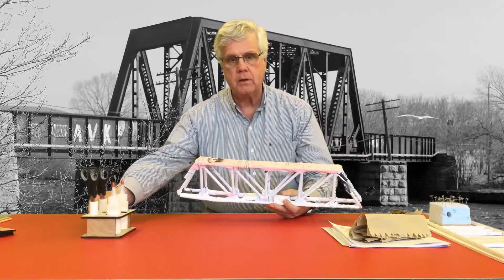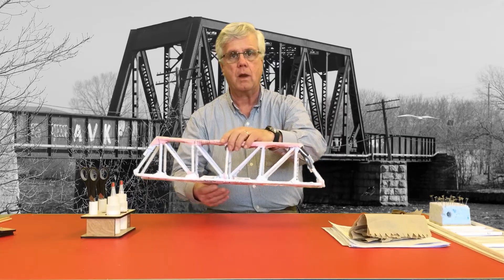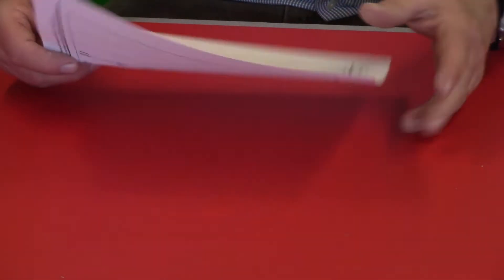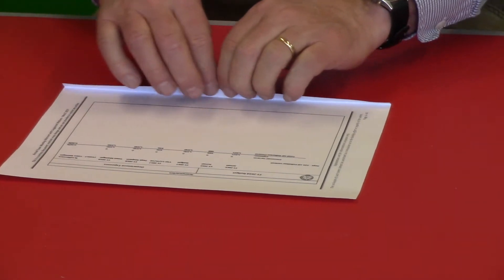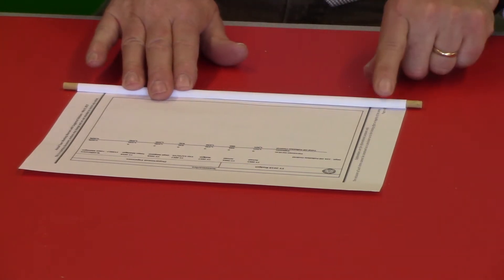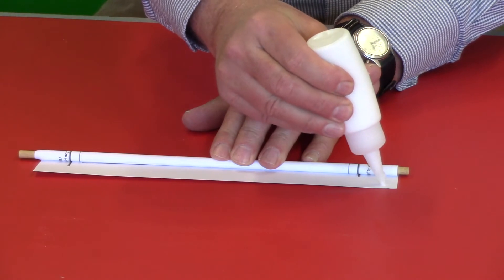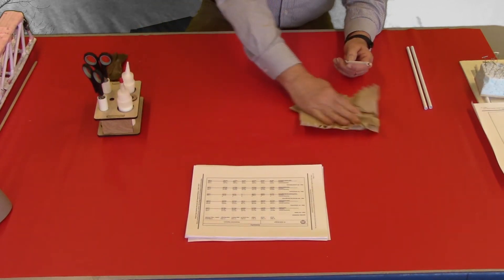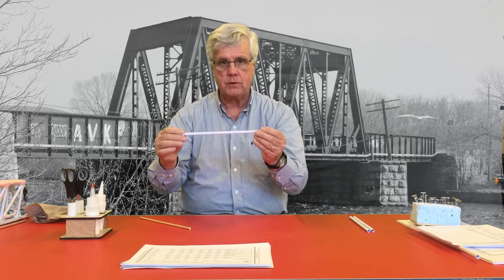Intro and tube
This video provides an introduction to the 50 sheet bridge project and instructional demonstration on how to roll a proper tube for bridge construction.